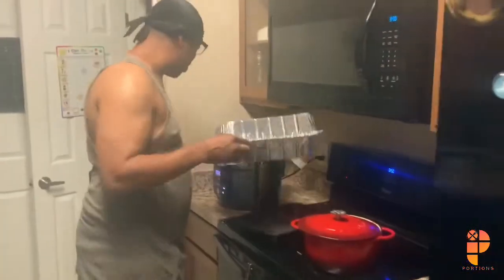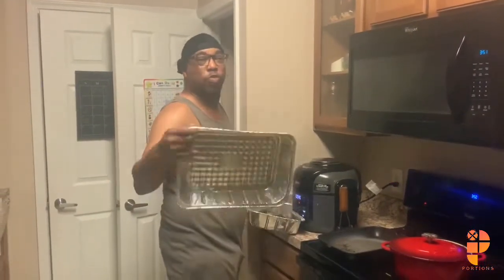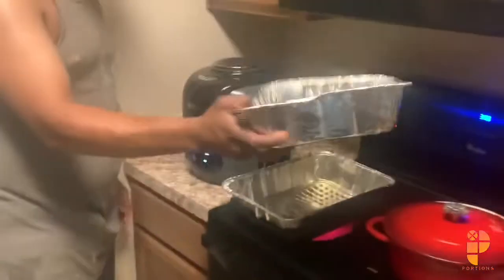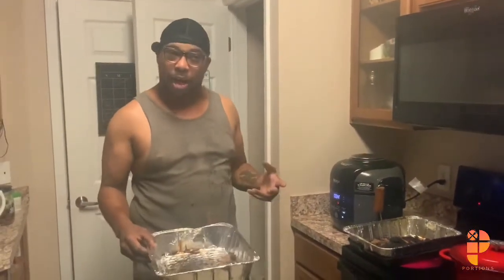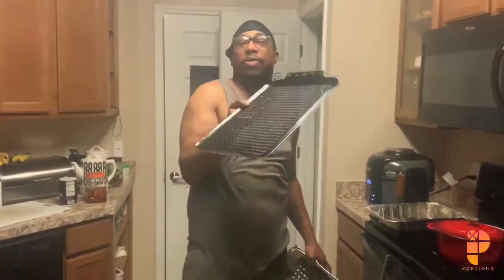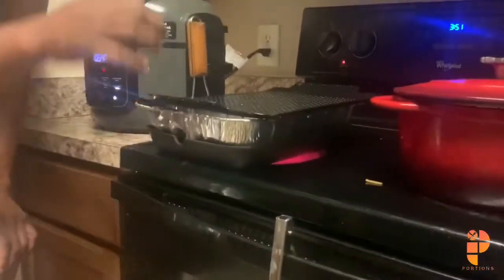How to make a smoker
Big shef dog in da kitchen teaching you the easy way to make a smoker for a safe cooking time portion4thesoul  ( children can watch this video it's pg 13)